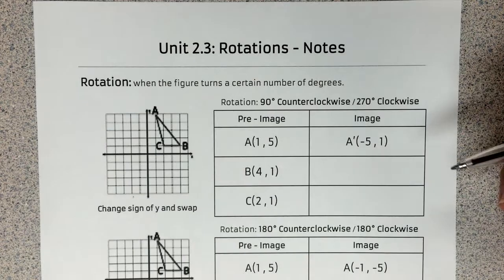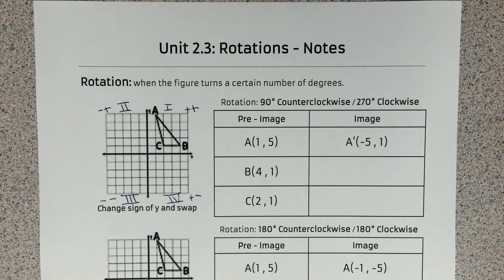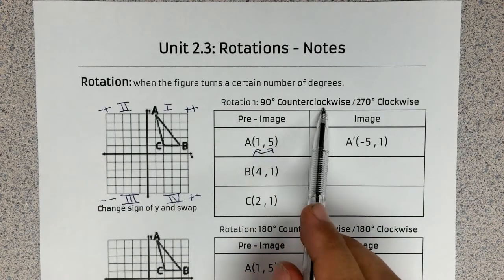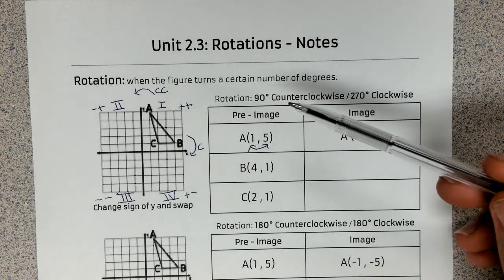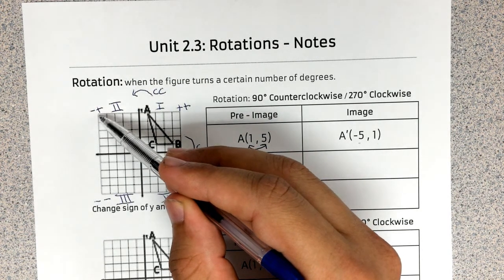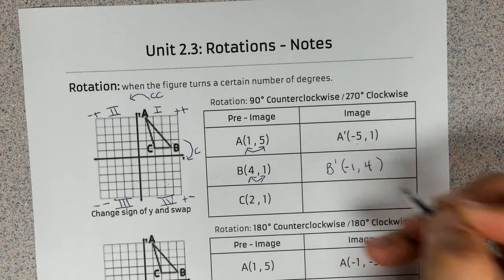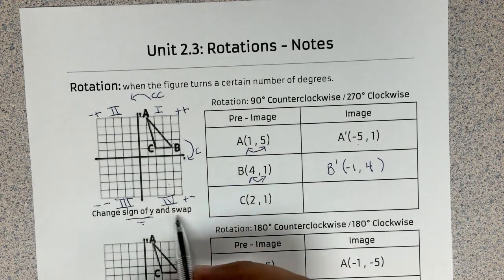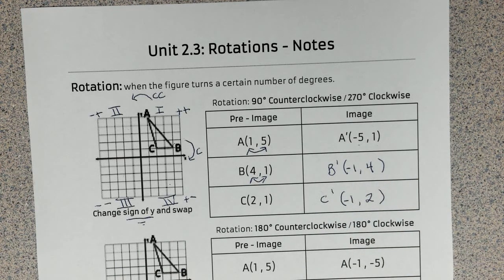Unit 2.3 Rotation 90 Counterclockwise / 270 Clockwise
This video will discuss how to rotate an object about the origin 90 degrees Counterclockwise and 270 degrees Clockwise. This can be found on page 15 in the Advanced Geometry packet and page 13 in the Geometry packet.